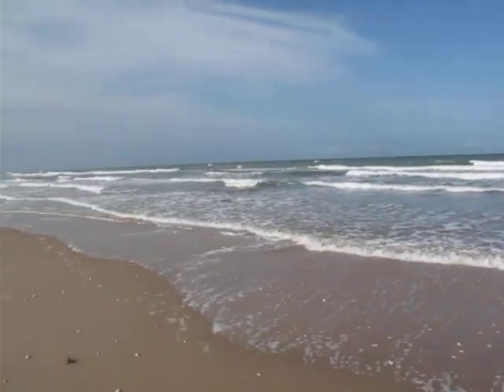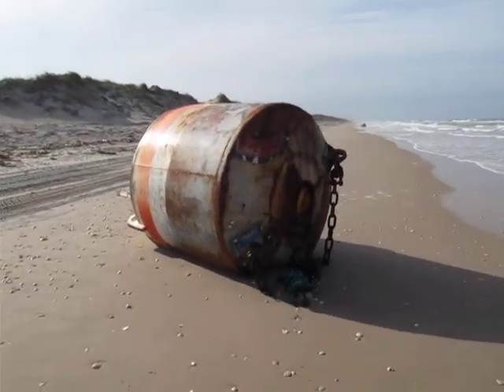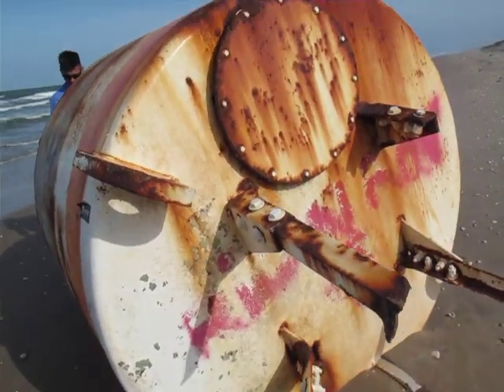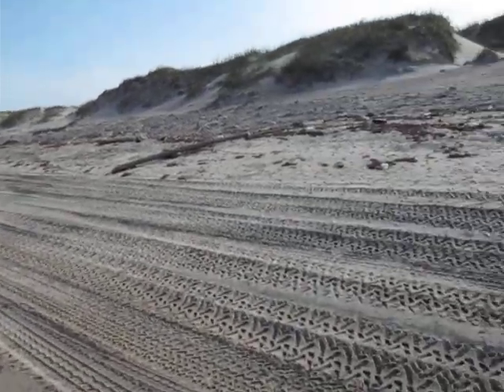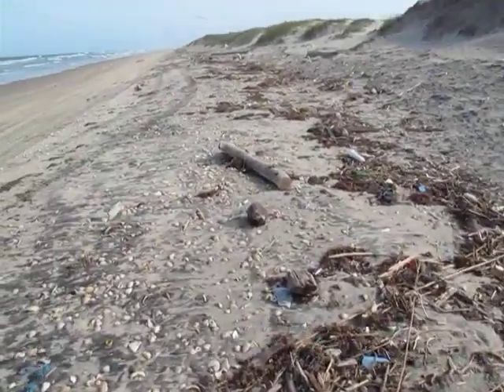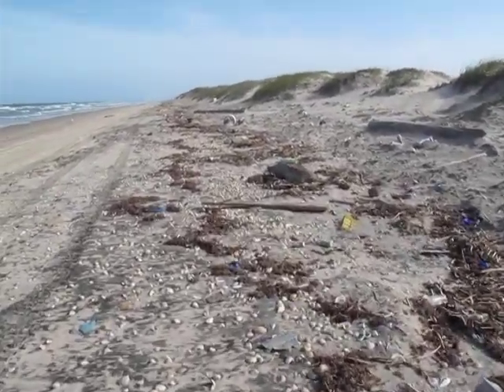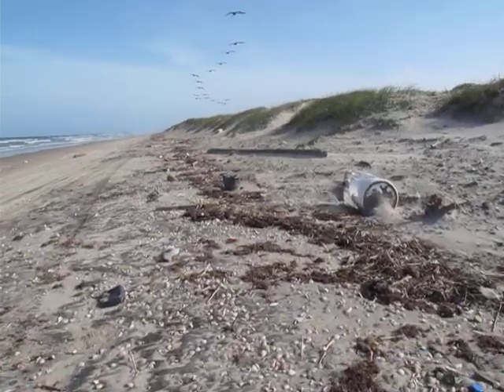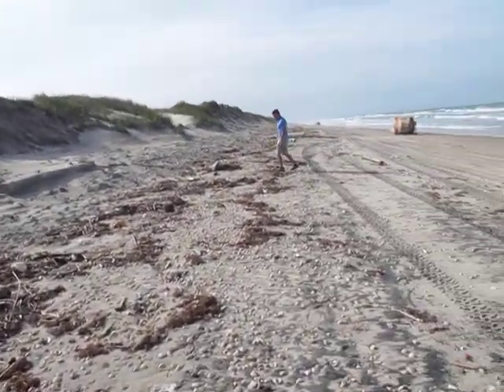SpaceX Starship 24 heat tile search adventure episode 7. The Big tank at Padre Island Seashore.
In episode 7 of the SpaceX Starship heat tile search we find a big piece of flotsam. The Padre Island National seashore is located in an area of the gulf of Mexico that collects floating debris. Will we find heat tile? Will we get stuck? Watch all the episodes and find out !